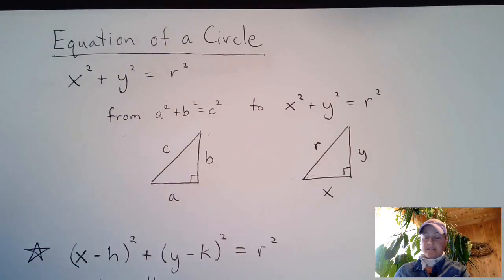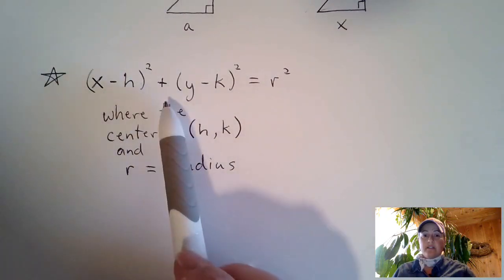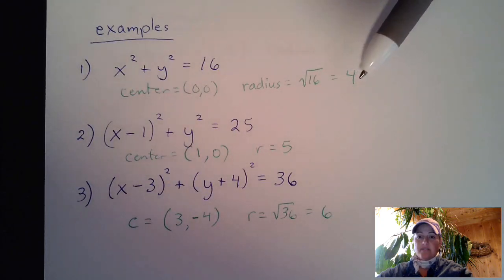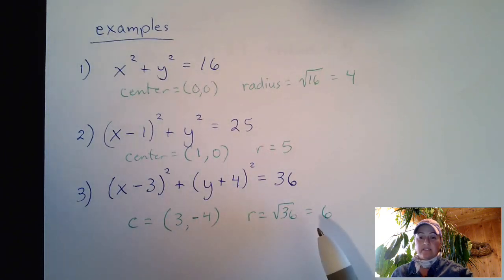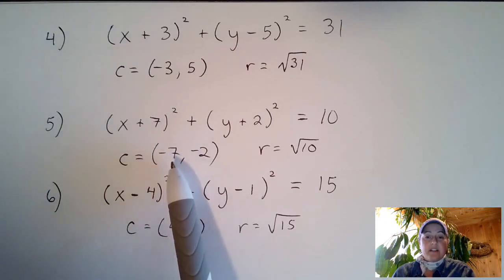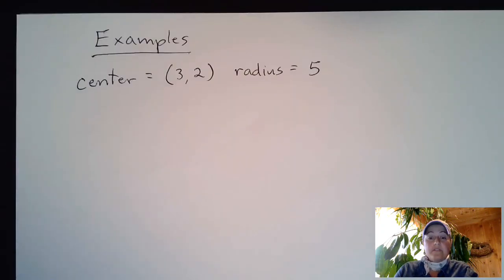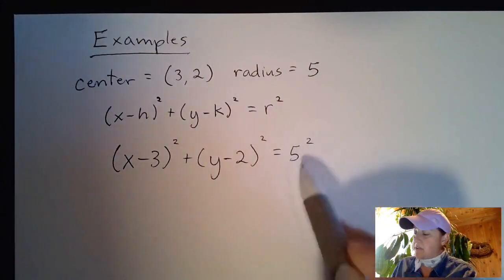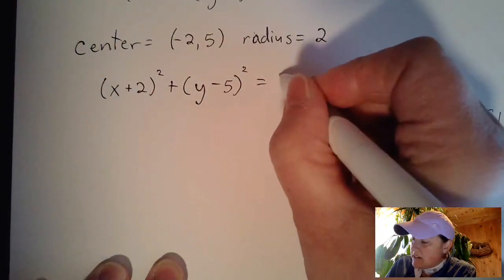Equation of a Circle Part 4 (Graphing Form)